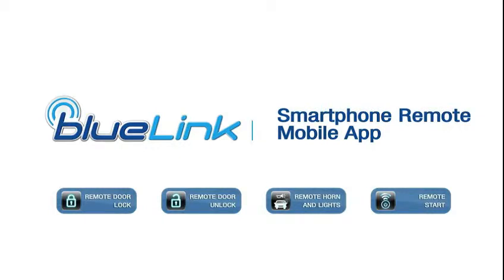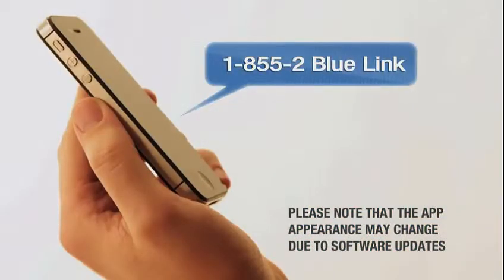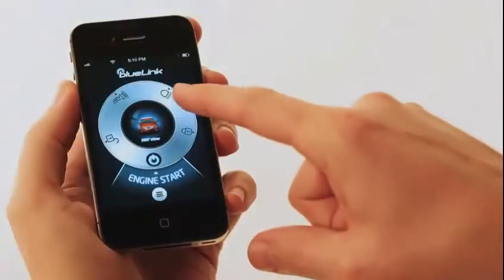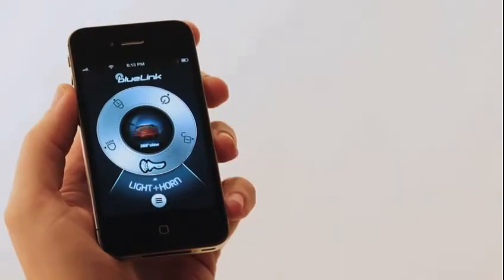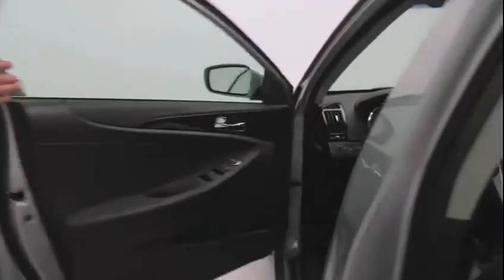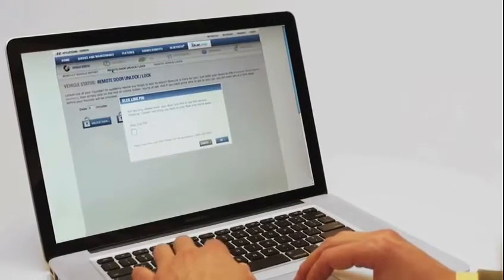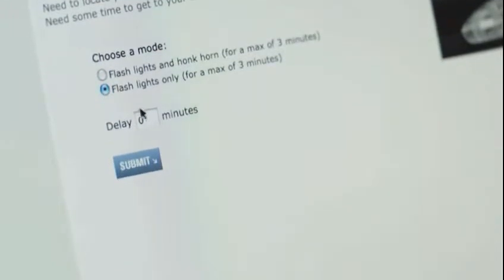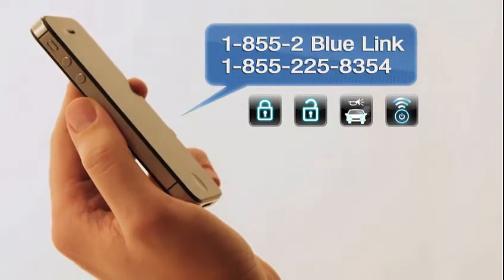Blue Link Mobile App Hyundai of Slidell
Blue Link Mobile App
Hyundai of Slidell
298 E Howze Beach Rd.